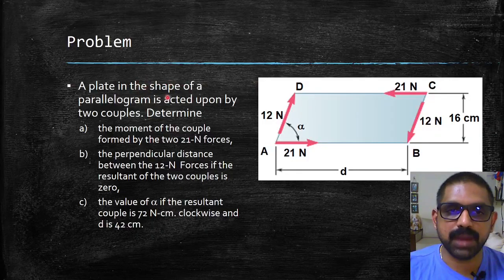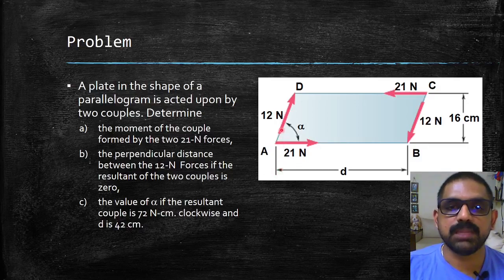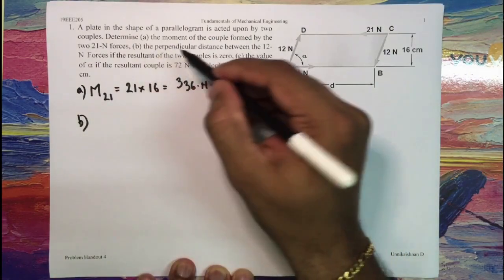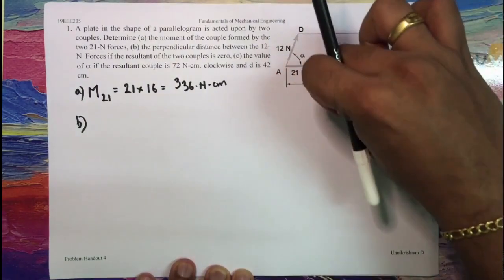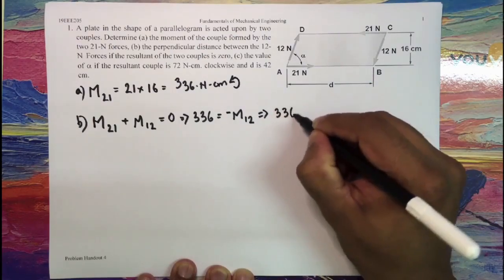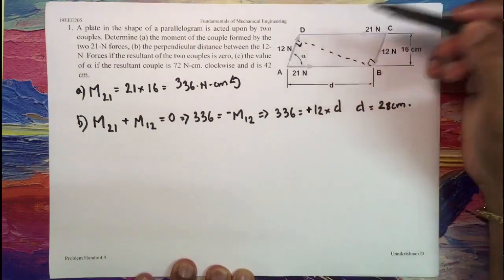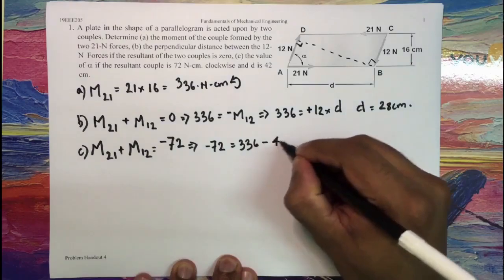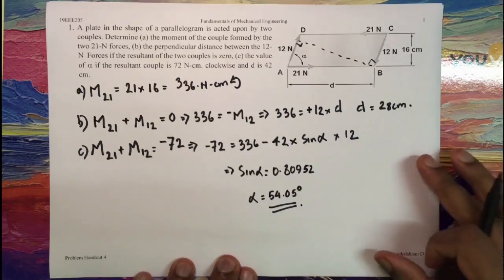Moment of a couple - Problem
We will try to see how a problem in solved in moment of a couple of force